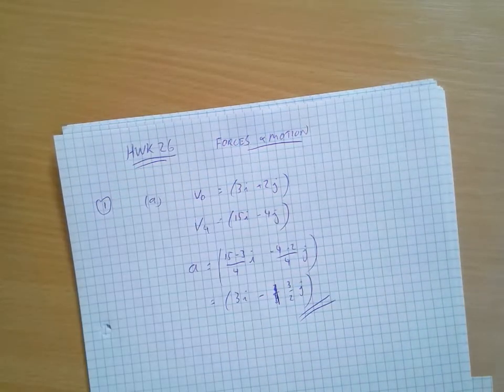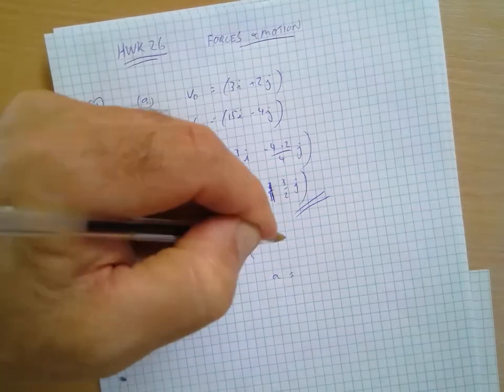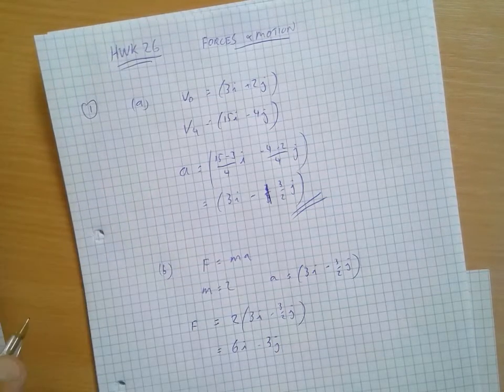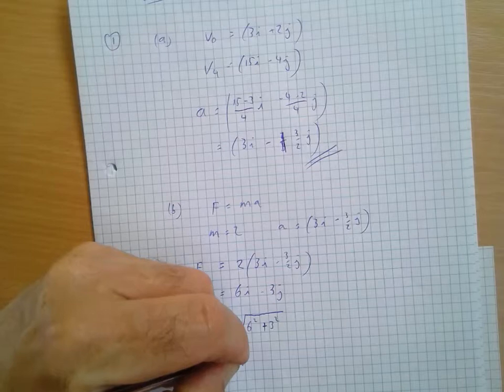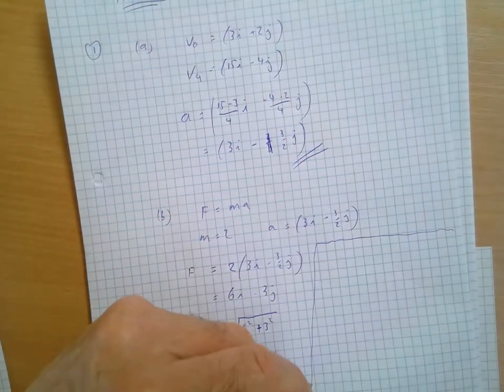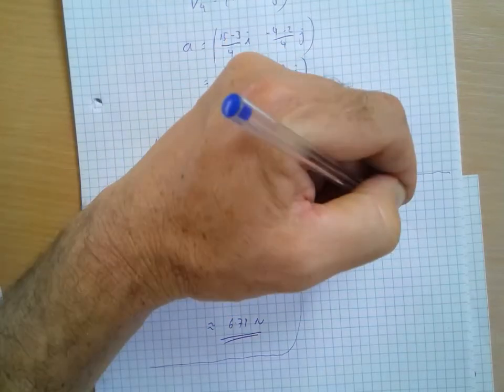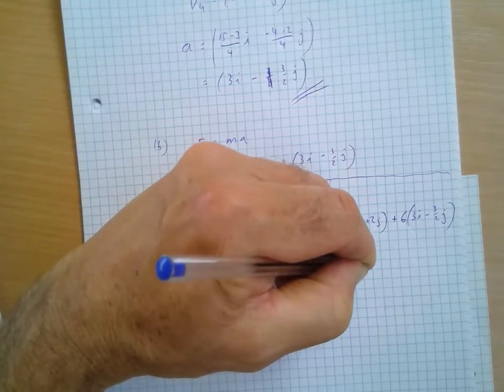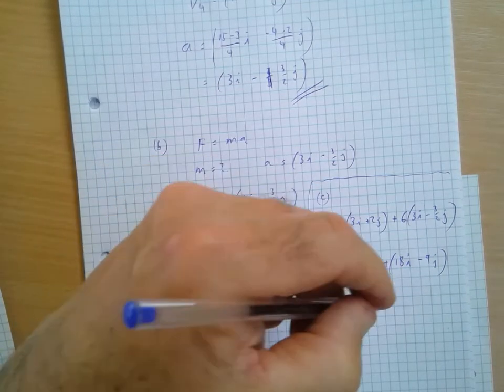Y1 Hwk26 Qu1